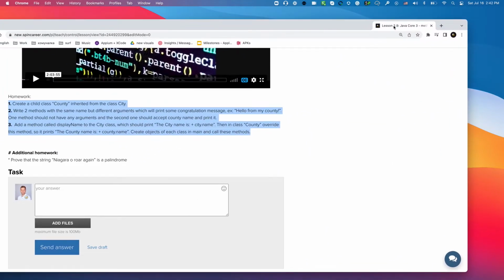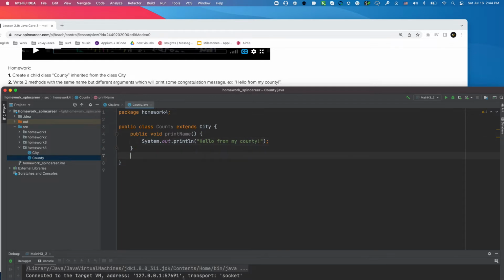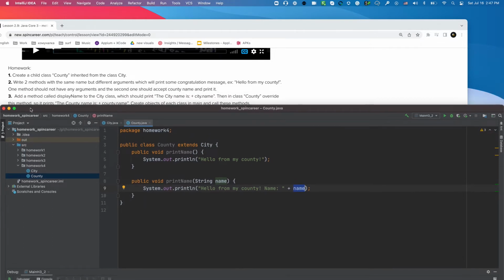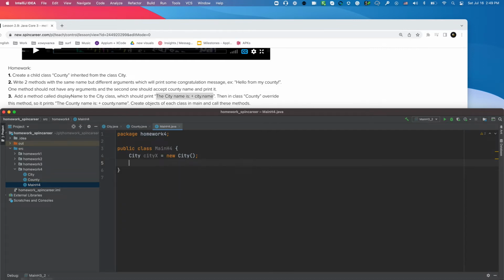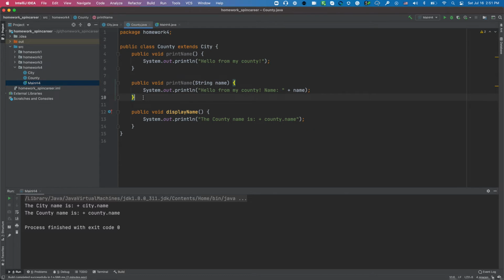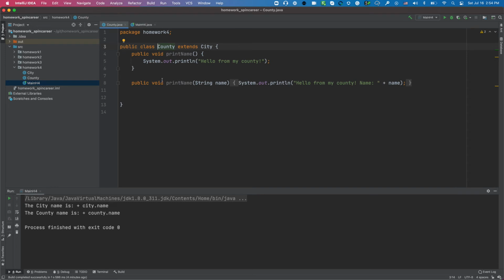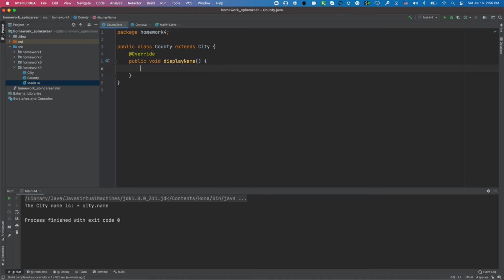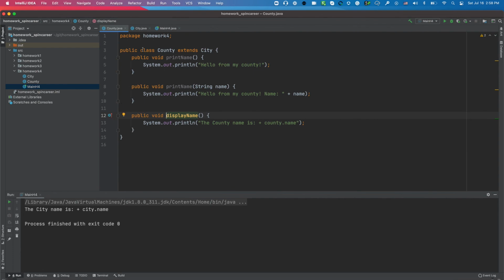Lesson 2.9 homework session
inheritance, overriding, overloading